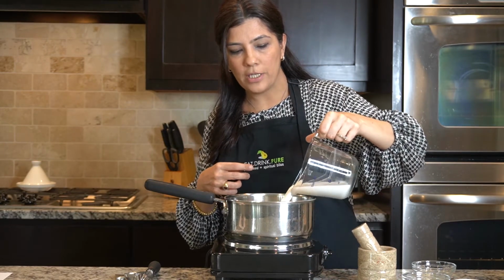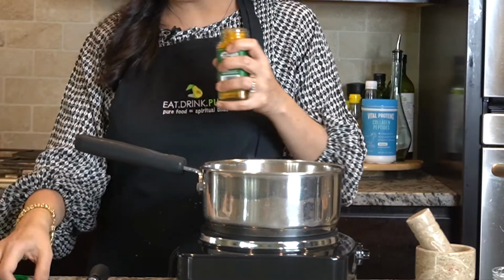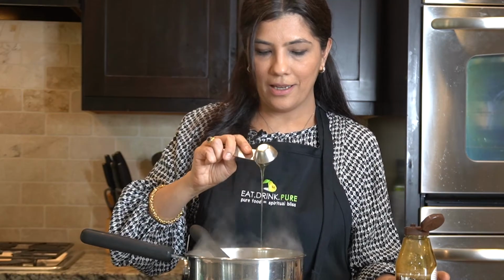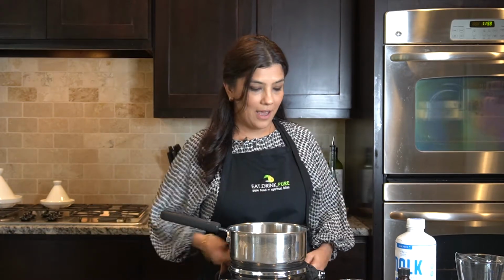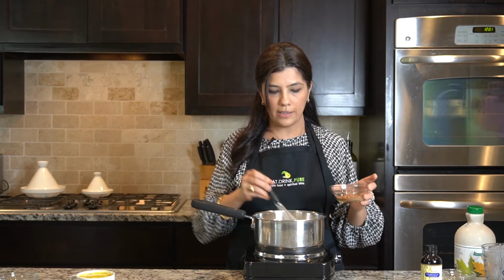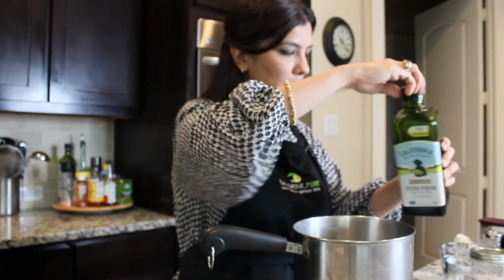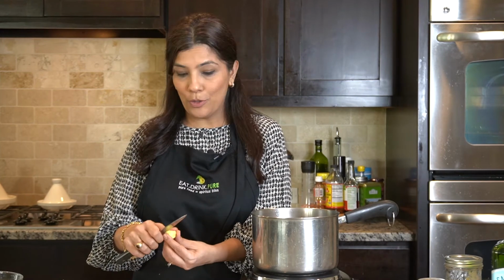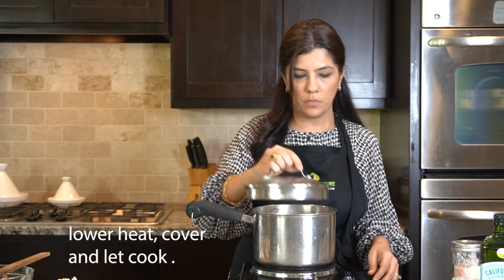3 Healing Winter Drinks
I'm back with 3 warm anti inflammatory drinks. I hope you try out these recipes.
Sign up for my FREE 5 Day Healthy Cooking Challenge to get your free recipe guide and 5 daily emails to empower you with nutrition knowledge.